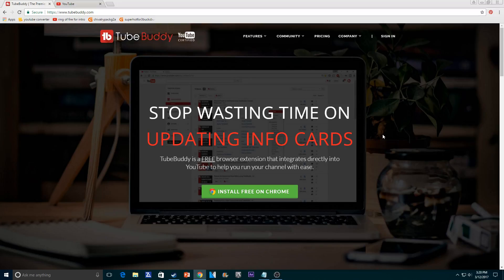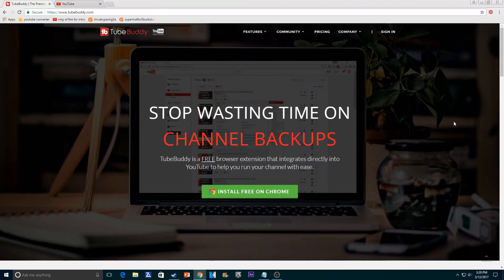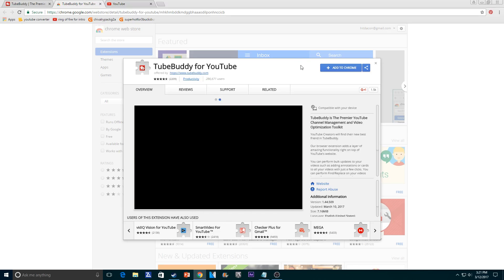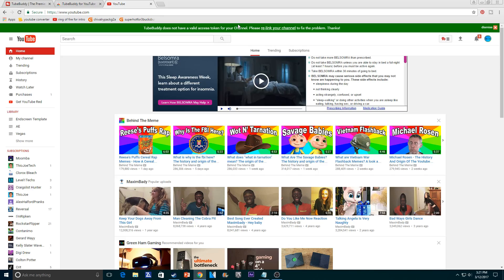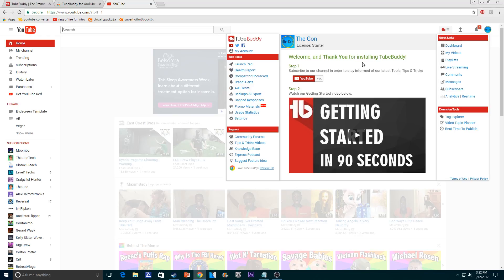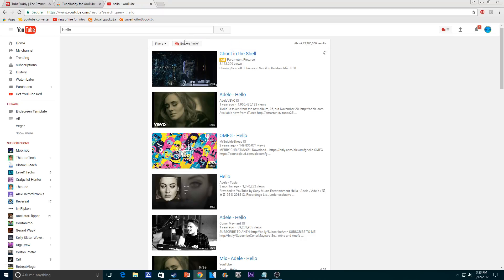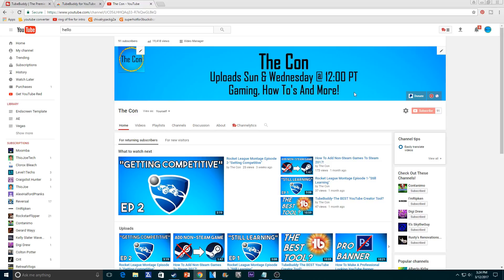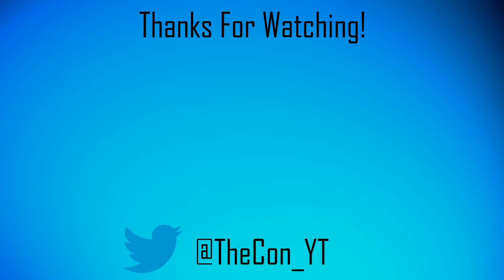TubeBuddy Download For PC Free! (Chrome)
TubeBuddy Download For PC Free! (Chrome): In this video, I, The Con, show you how to download TubeBuddy for free on the PC (with google chrome). Enjoy!

Come see more over on twitch! I stream often!

My Gear
Mic used in video (from Radioshack)
Mic I currently use, the Blue Yeti

If you wish to donate to help me make more videos, click this

-The Con
Gaming And How To Videos